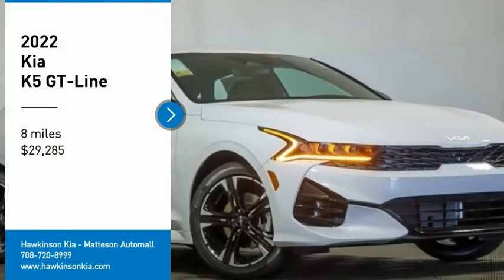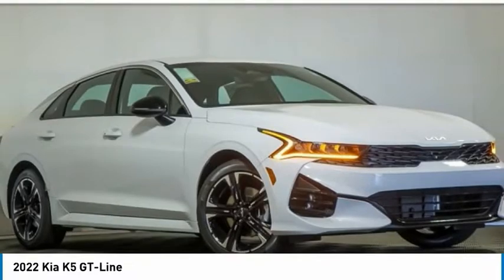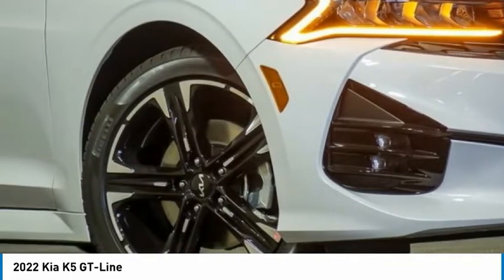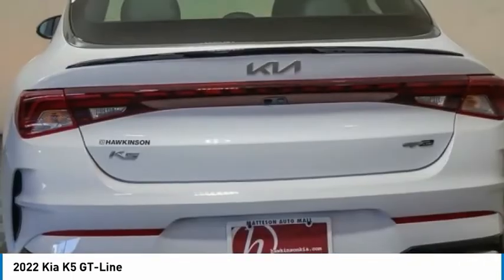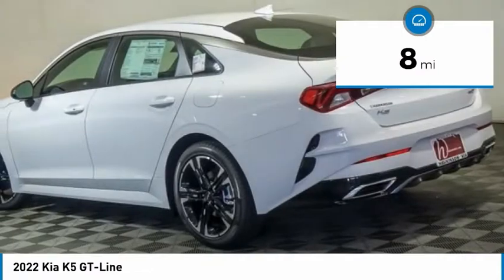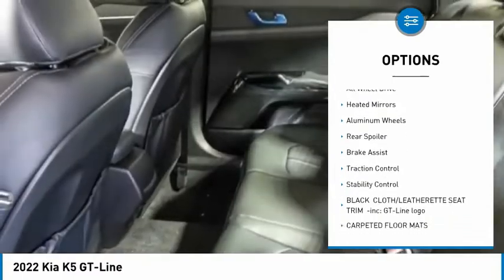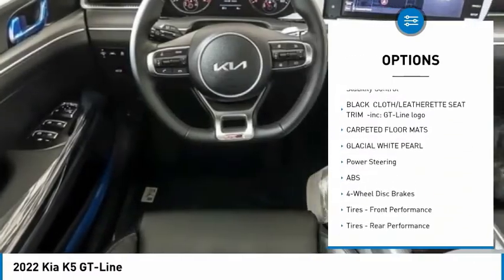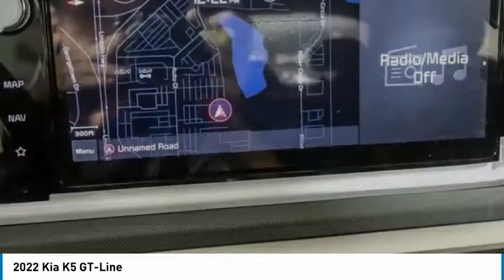2022 Kia K5 K10603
2022 Kia K5 GT-Line

*** 1 YEAR COMPLEMENTARY MAINTENANCE INCLUDED *** ***Price does not include Market Adjustment or dealer value adds***Ask Dealer for details. Glacial White Pearl 2022 Kia K5 GT-Line AWD 8-Speed Automatic I4Recent Arrival! 26/34 City/Highway MPG